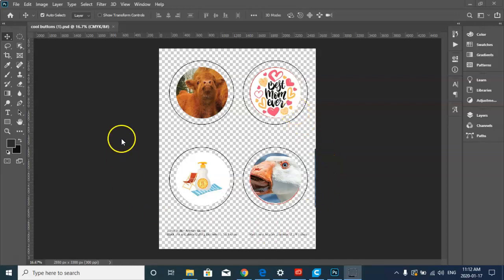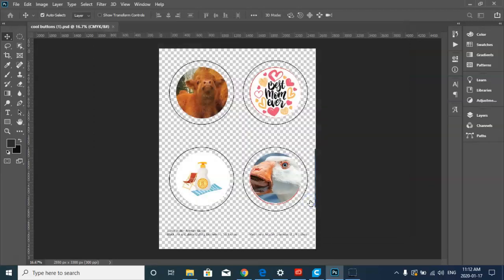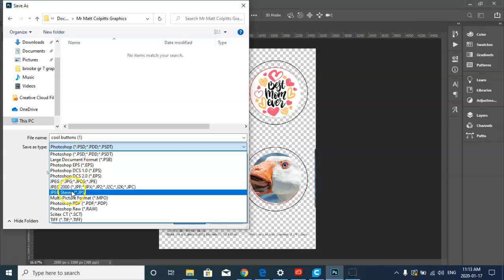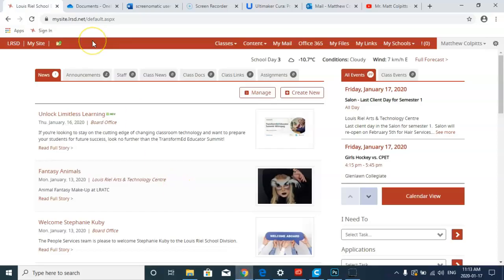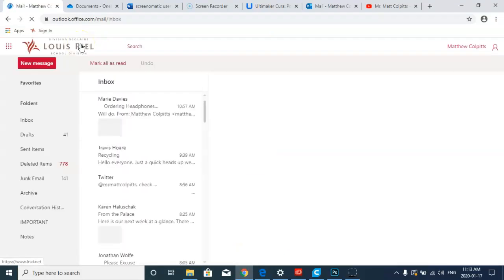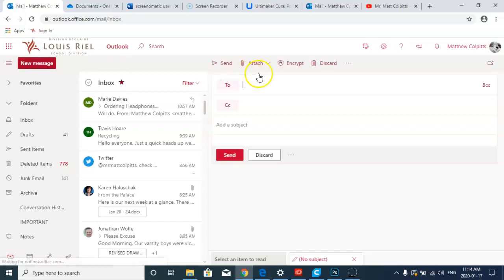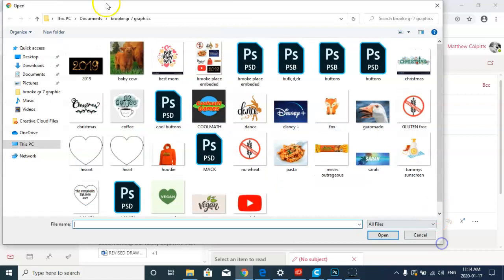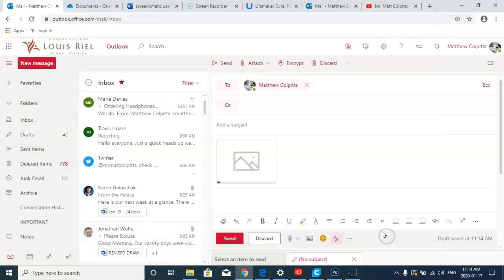Save as a .JPEG and Send in Email attachement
Quick video instructing you how to save your .PSD Photoshop files as a .JPEG and then how to send them to me using an email attachment. This is sometimes a requirement if your using the laptops for printing as well as a good way to share your completed work with the teacher.